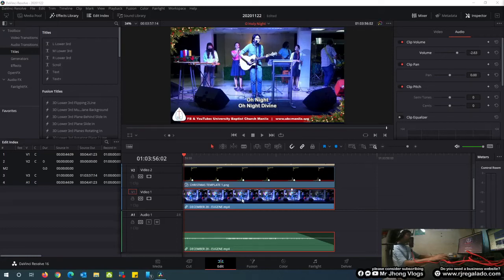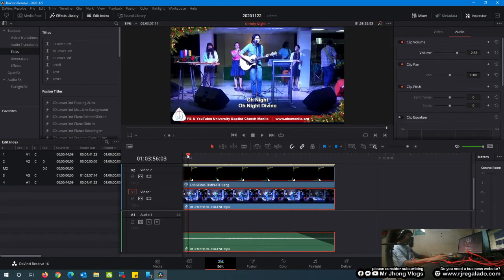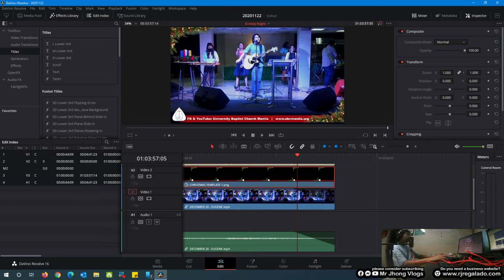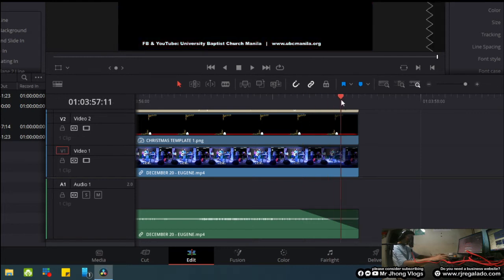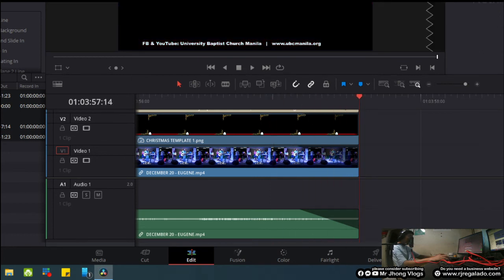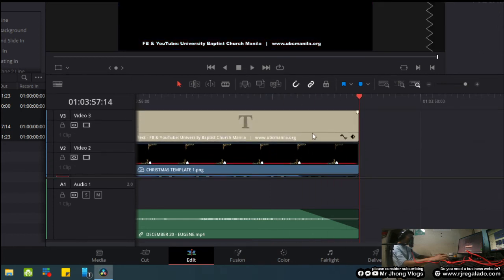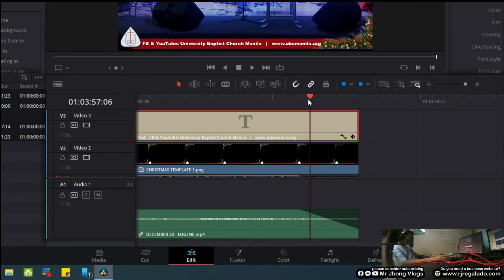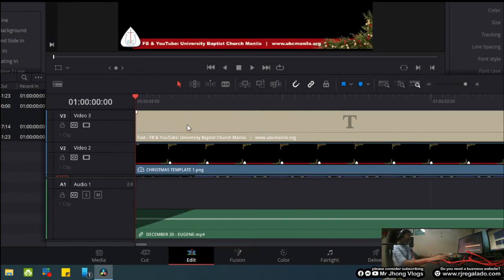How to Perform Fade to Black in Resolve 16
formerly known as "leetkrew2 vlogs"

SJCAM sj4000 Air
Telesin Chin Mount
Kawasaki (Bajaj) Dominar 400
DJI Phantom